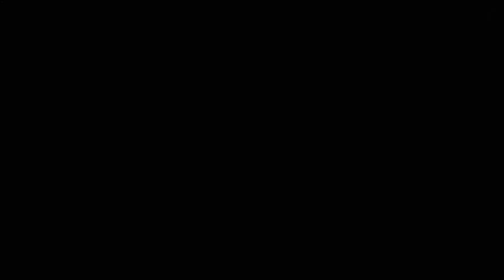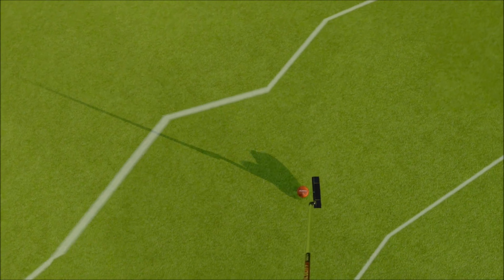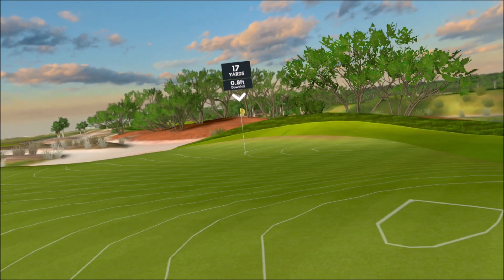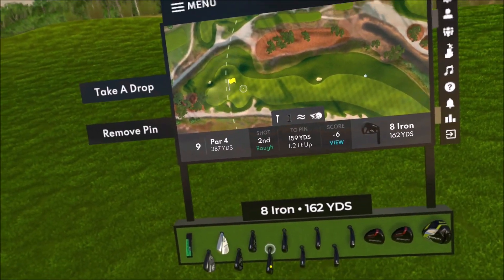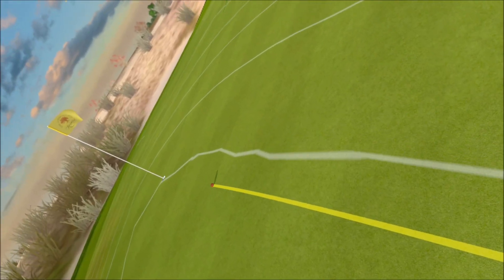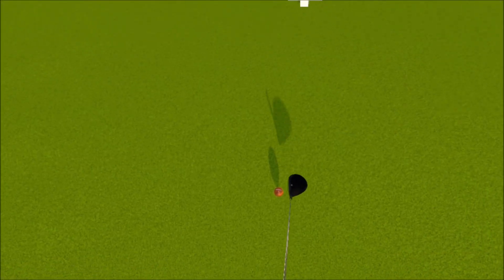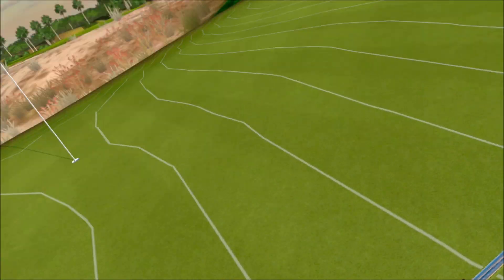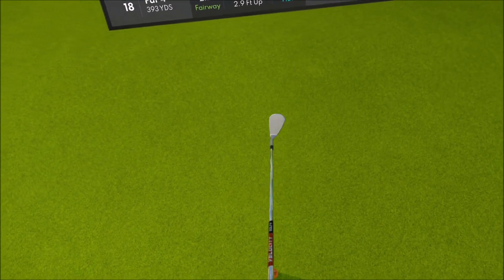Golf+ - June 2024 - The Kiawah Cup - Round 1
Diamond - Amateur - 33 total ranking.

Shot a 65 (-7).  That's not gonna do it this week.  Had an *8* on a par 4 after hitting it in the water 3 times.  I think there is a programming issue on that hole.  Every shot leaned toward the right for no reason causing it to go barely into the water.  I finally had to aim at the middle and it still landed on the right side of the green.  But either way, I have to realize that and not hit it in the water in the future.